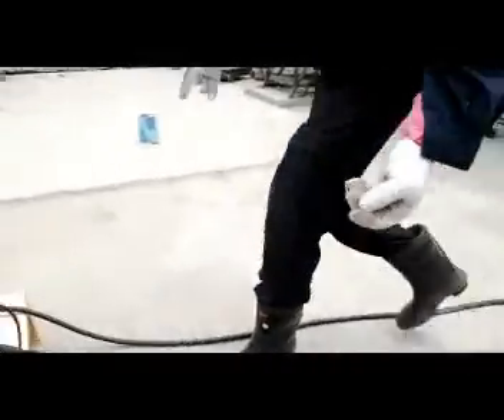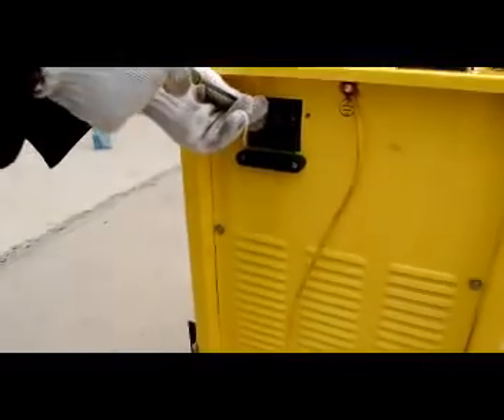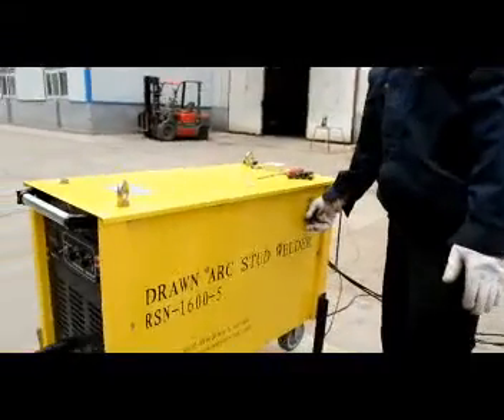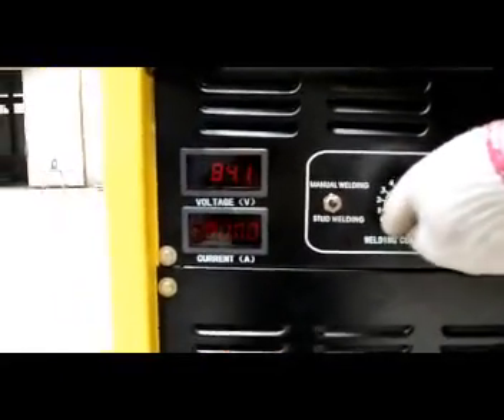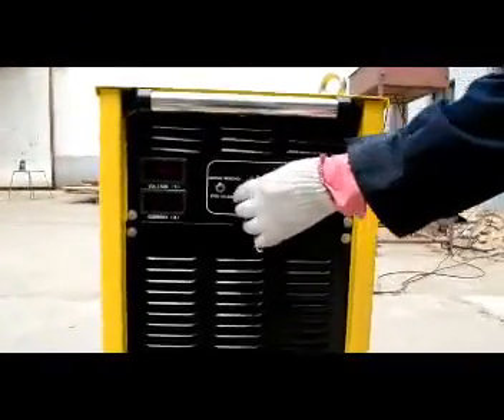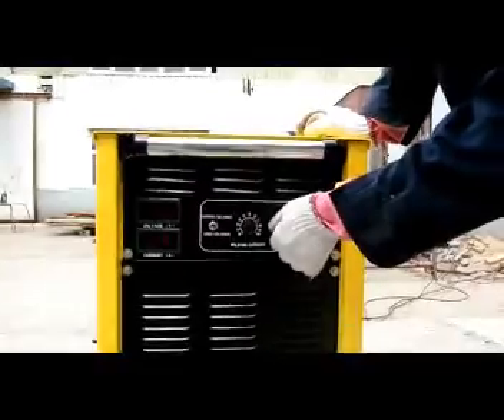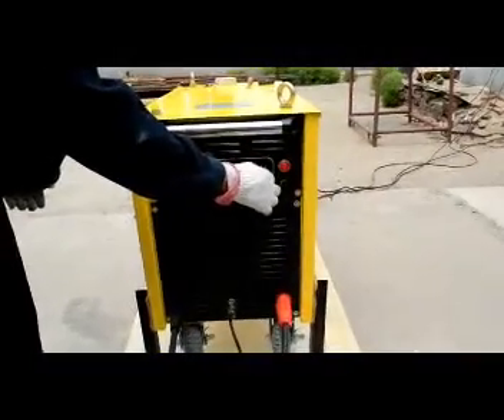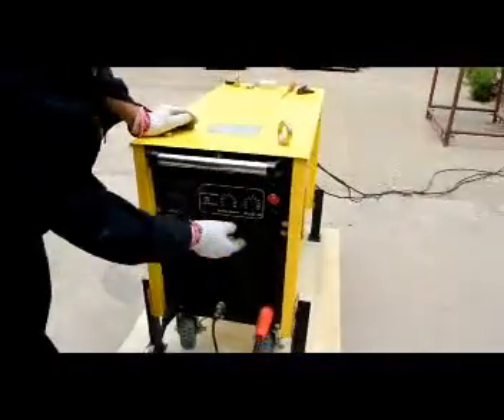Sino stone's stud Welder Operating Manual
Ø Suitable for welding carbon steel, stainless steel, aluminum and aluminum alloy;
Ø Low cost, High welding rate, Simplify the working process;
Ø Specially designed main power supply, the whole welding process controlled by the microprocessor,current regulation and high performance ensure precise repeatability and optimum welding results;
Ø Dual-purpose machine: Arc stud welding and manual electric arc welding simple exchange.